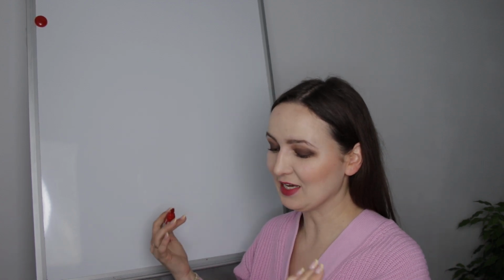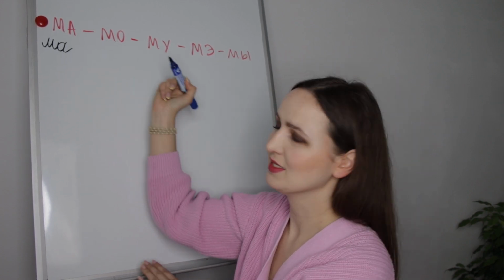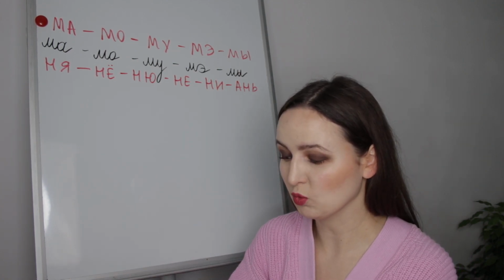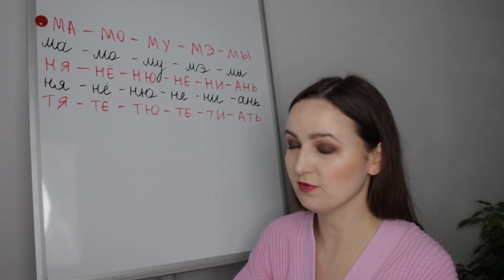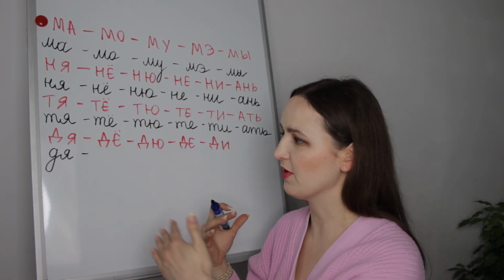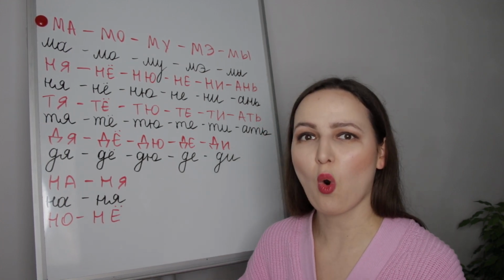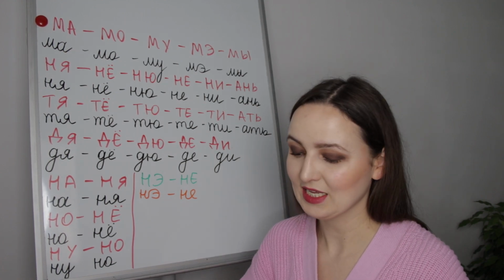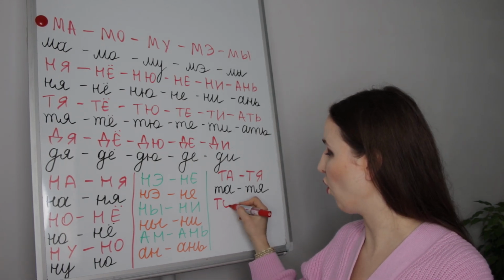Pronunciation & Writing for Beginners